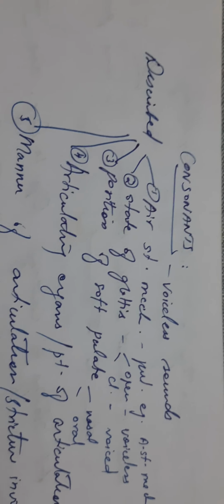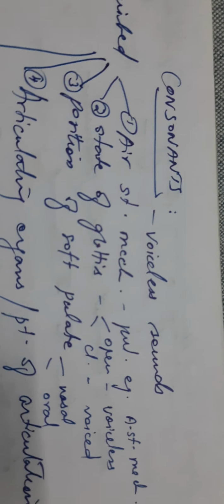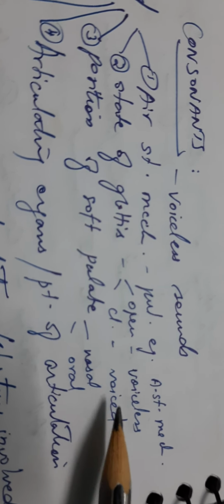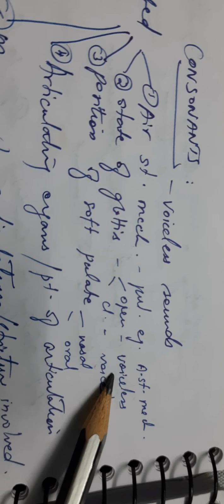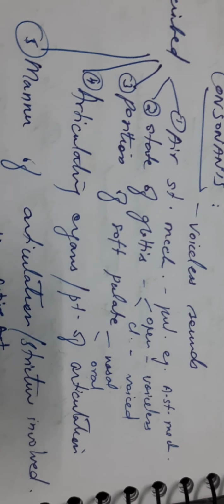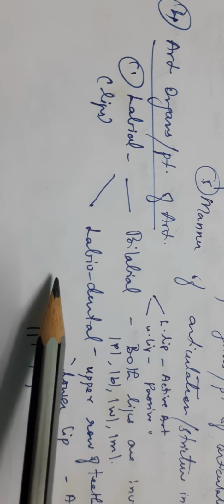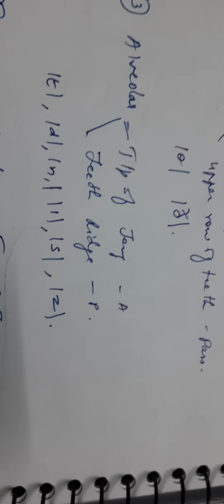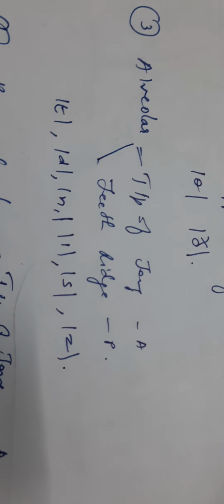English Consonants 1